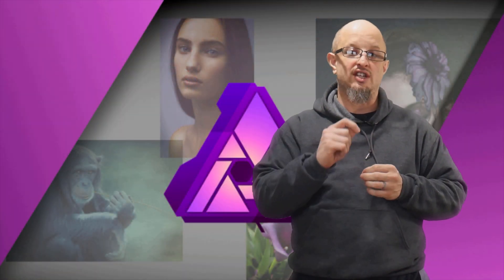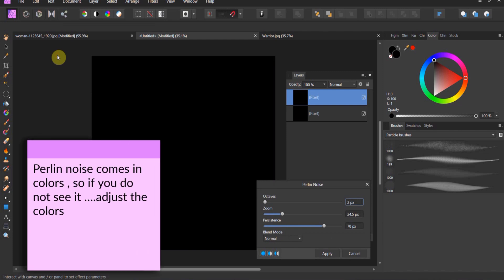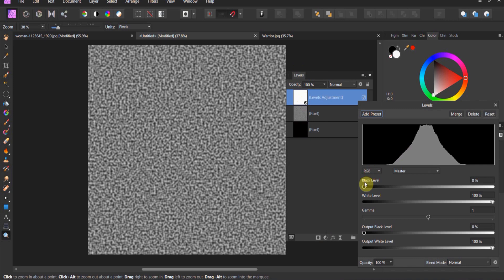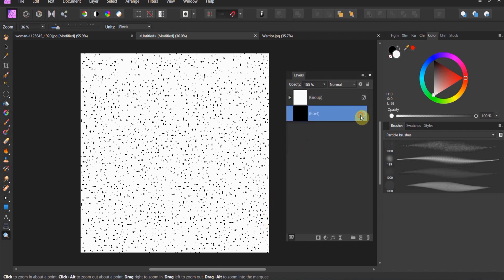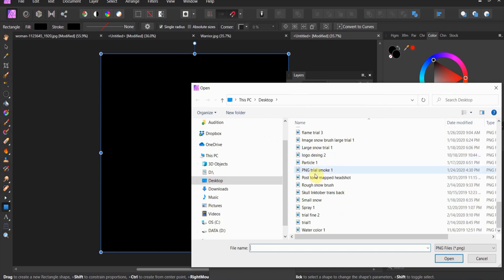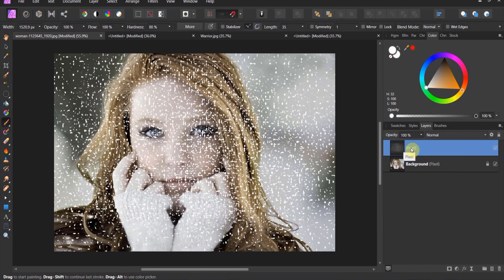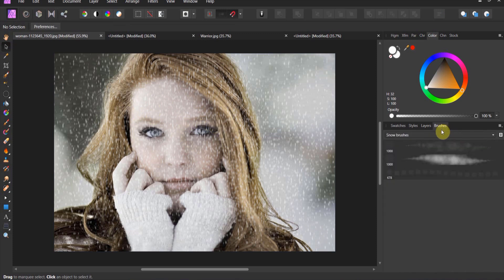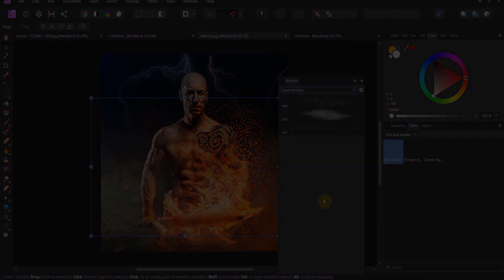Making a Particle Brush in Affinity Photo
This video shows you how to make a particle brush in affinity photo